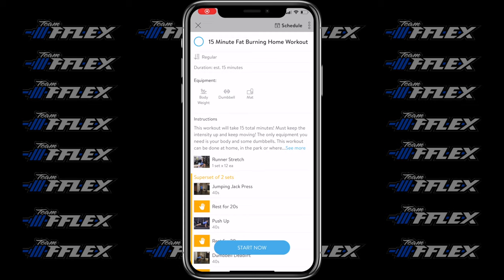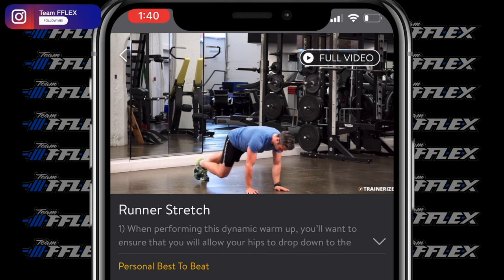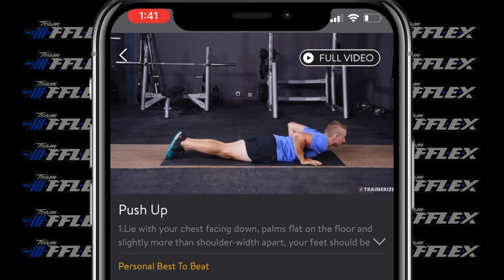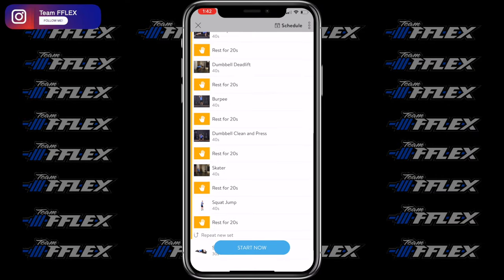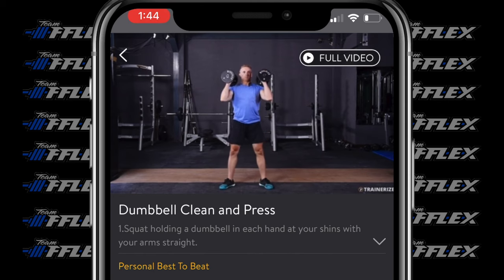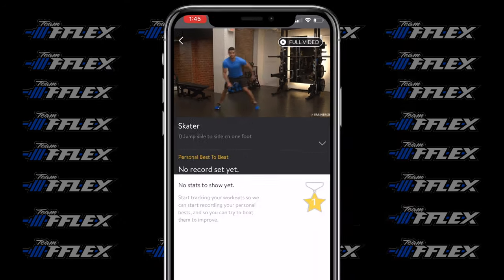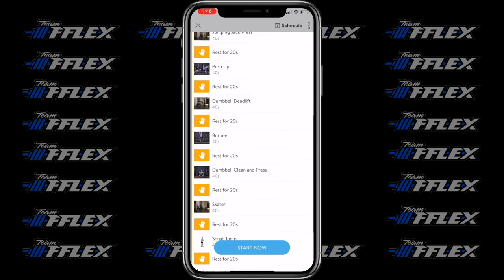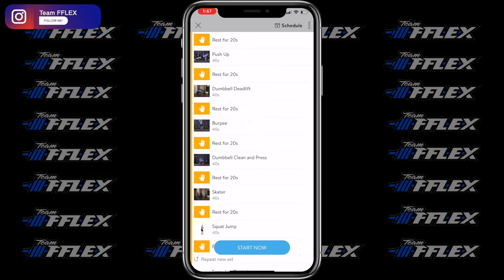The 15 Minute FAT BURNING Workout You'll Never Forget! (At Home, Dumbbells Only)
Got a NASTY FAT BURNING workout that will only take you 15 minutes to complete! You can do this workout ANYWHERE! All you need is a pair of dumbbells and your body! This will get your heart beating and that FAT retreating!

Give this workout a try and if you want to get this workout along with 6 others made just for you, head over to my and sign up for a completely FREE 7 day trial!

Worldwide NPC and IFBB coach sign up for FREE today!